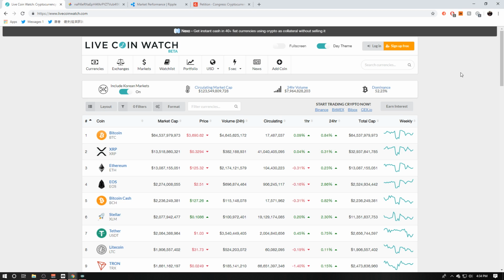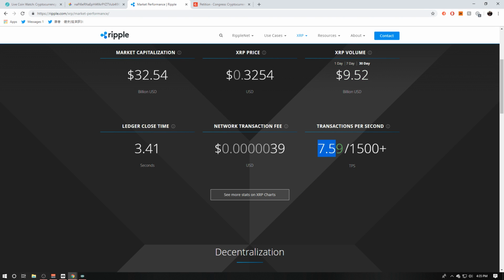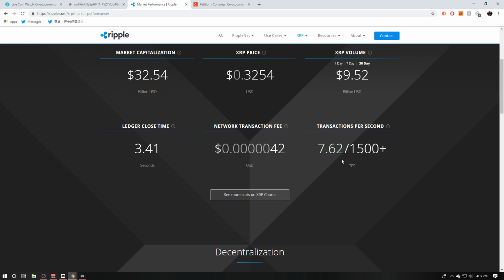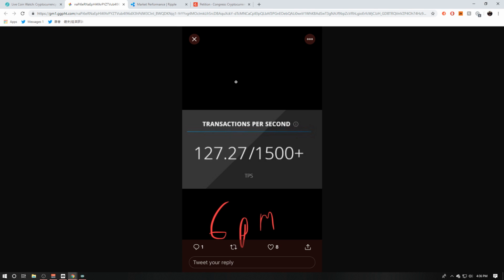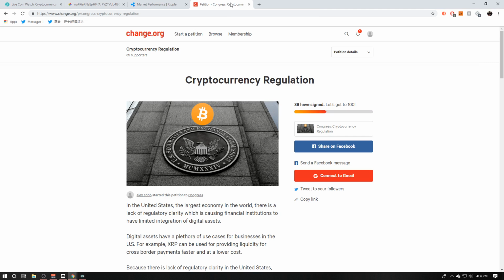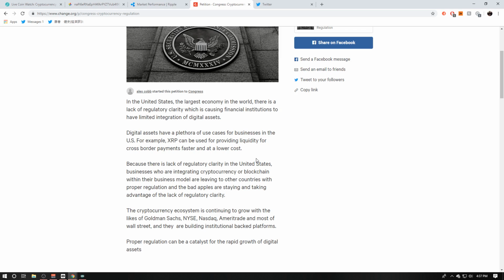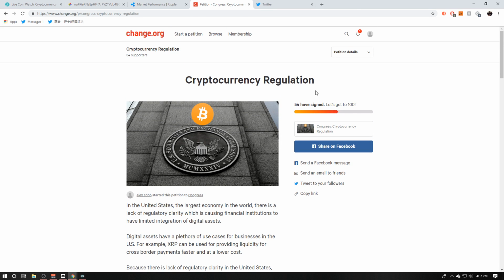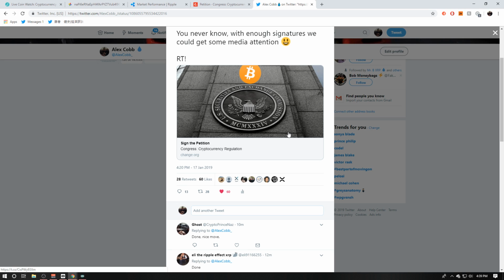Why Did The XRP Ledger Hit 127 Transactions Per Second?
Ledger Nano S, Keep Your Cryptocurrency Safe! (offline storage)

I AM IN NO WAY A FINANCIAL ADVISOR AND AM NOT GIVING FINANCIAL ADVICE I AM STRICTLY GIVING MY OPINION

Deposit Address: rLHzPsX6oXkzU2qL12kHCH8G8cnZv1rBJh